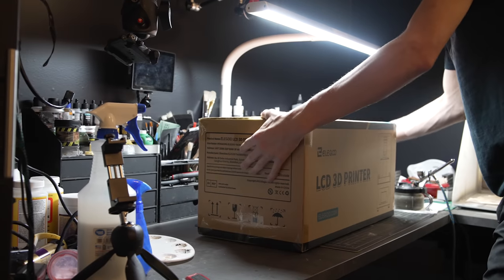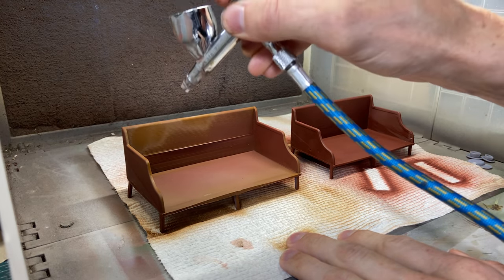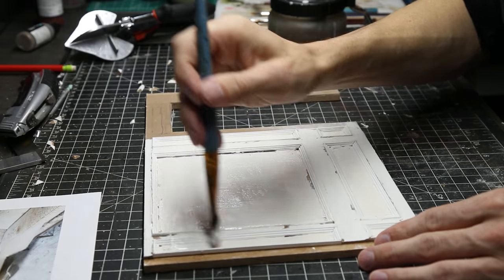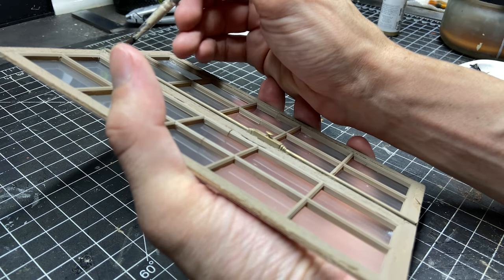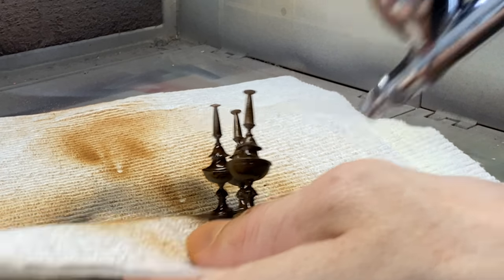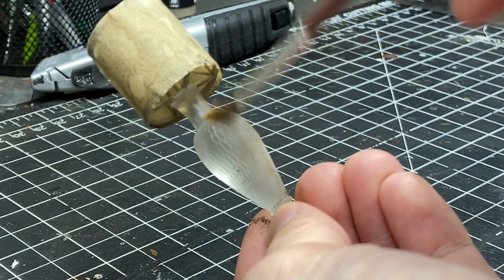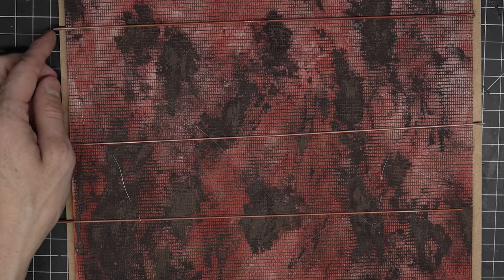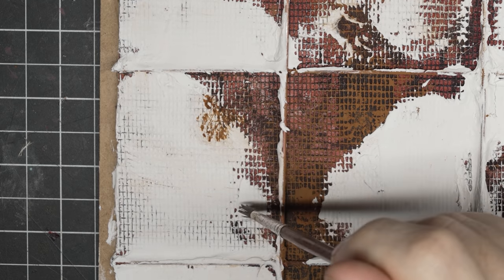Miniature Abandoned Mansion Diorama - Based on a photo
In this video I make a diorama of an abandoned mansion based on a photo by The Proper People. I designed and 3D printed a ton of pieces for it and Elegoo was kind enough to send me one of their Mars 2 Pro 3D printers to try out and show here on the channel. They did not sponsor this video and did not obligate me to make a good review on their product. I genuinely like the Elegoo Mars 2 Pro and think it is a great option if you are looking for a resin 3D printer.

Elegoo Mars 2 Pro

Elegoo Water Washable 3D Printer Rapid Resin

Hobby Equipment and Materials:
Anycubic Photon Mono Resin 3D Printer